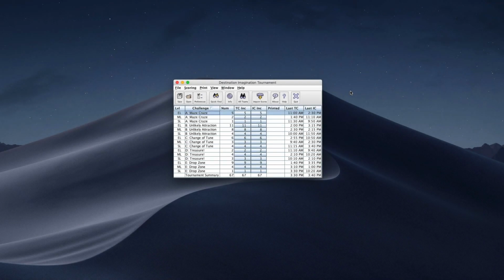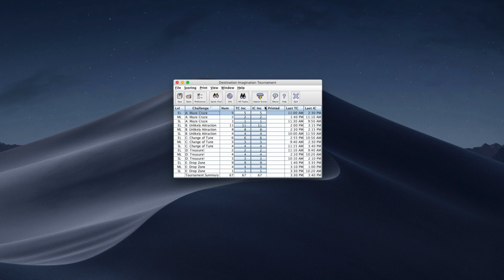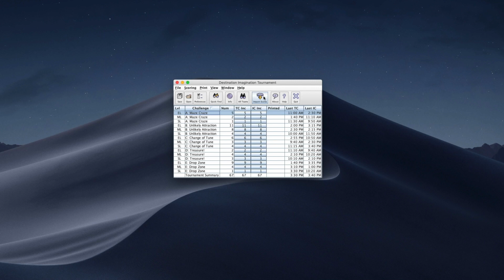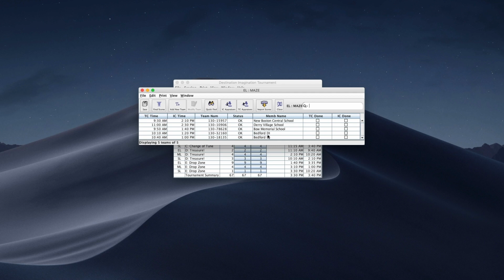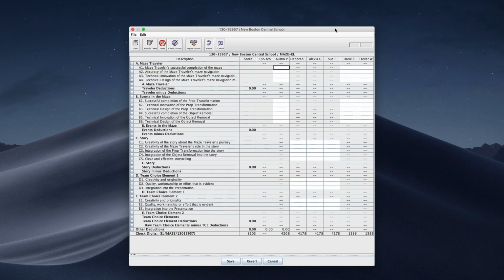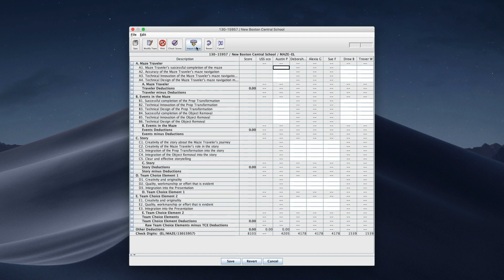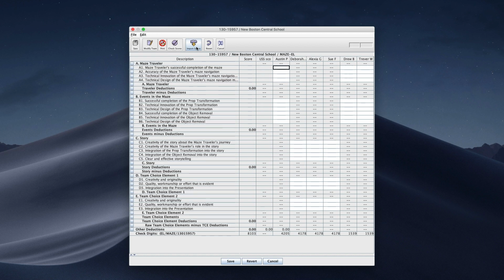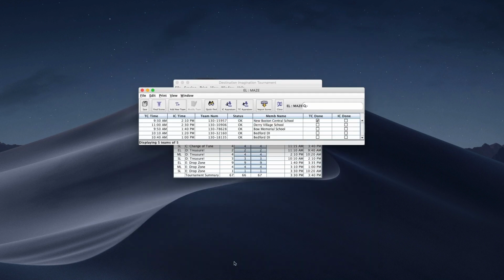Import Scores - Scoring Program